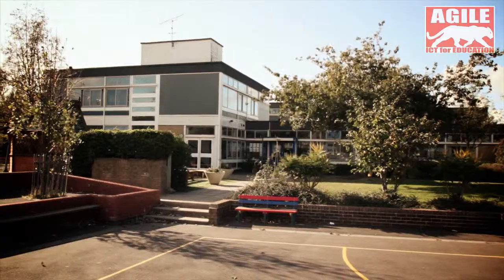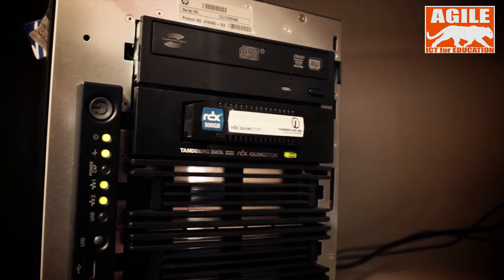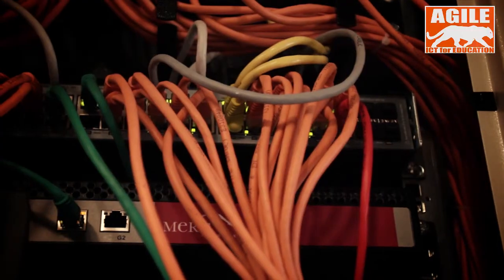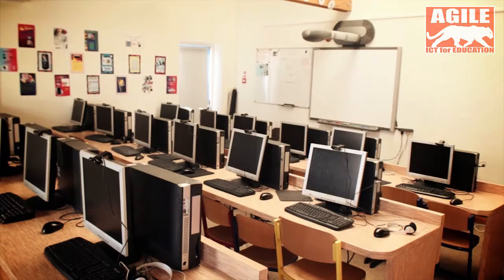Poulner Junior School deploys Meru